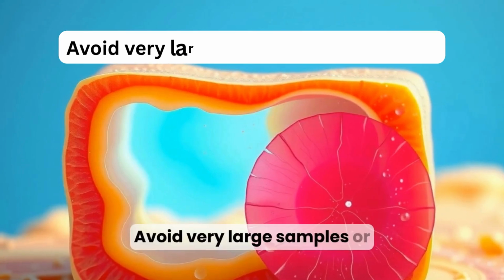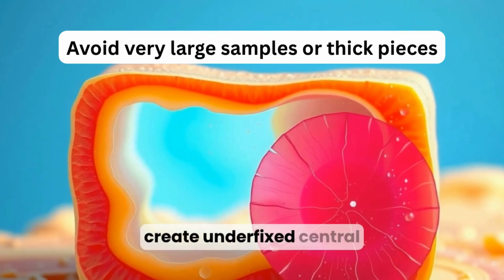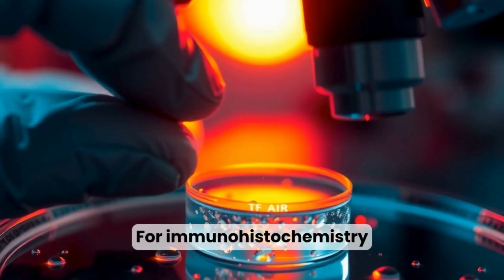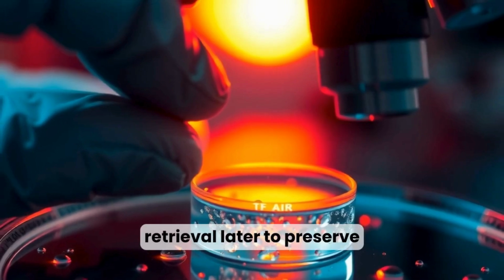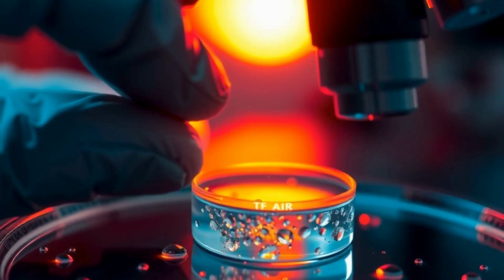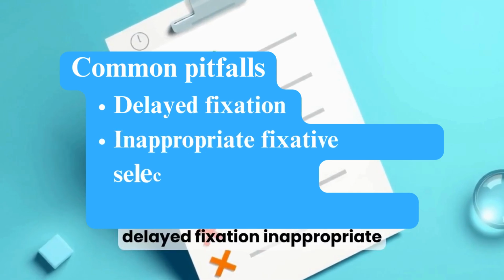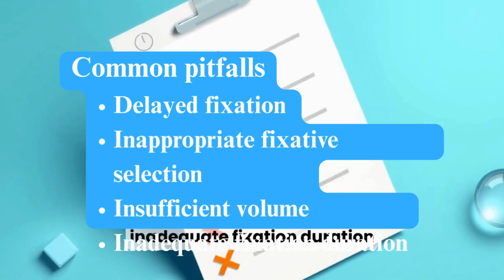Fixation of Tissues in Histology | Principles, Types & Fixatives Explained | ParamedIQ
In this lecture, we dive deep into the concept of Fixation of Tissues, one of the most essential topics in Histology and Cytology. If you’ve ever wondered how biological tissues are preserved for microscopic examination without losing their structure, this video will give you a complete and clear understanding.

We begin by explaining the definition, aims, and principles of fixation, followed by a detailed discussion of how fixatives work at the molecular level. The video also covers important factors affecting fixation such as pH, temperature, and penetration rate, which are crucial for maintaining tissue integrity.

You will also learn about the different types of fixation methods, including immersion, perfusion, and advanced techniques. We then move on to a comprehensive explanation of simple and compound fixatives, including commonly used ones like formalin, alcohol, osmium tetroxide, Bouin’s fluid, and Zenker’s fluid.

Special focus is given to practical and clinical relevance, helping you understand how proper fixation plays a key role in accurate diagnosis in pathology and laboratory practice.

This video is perfect for medical, dental, nursing, and life science students, as well as anyone preparing for exams in histology or pathology.

Watch till the end for a clear and structured understanding that will help you in both theory and practical applications.